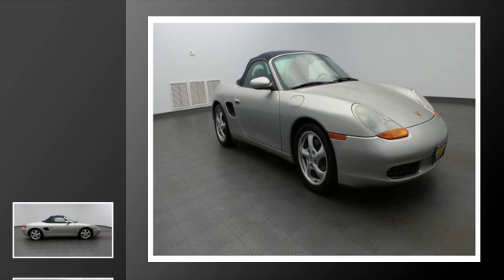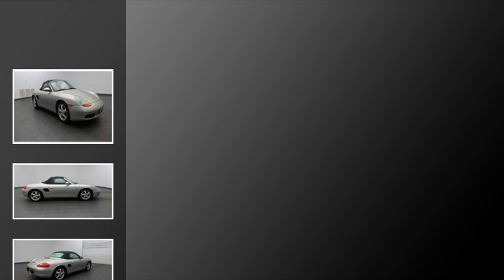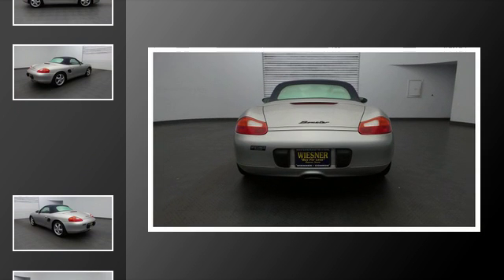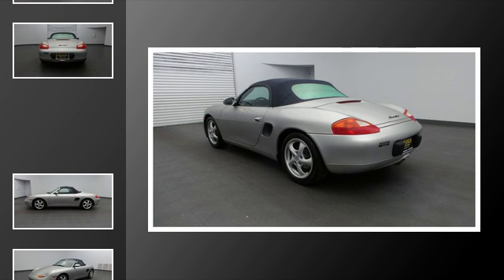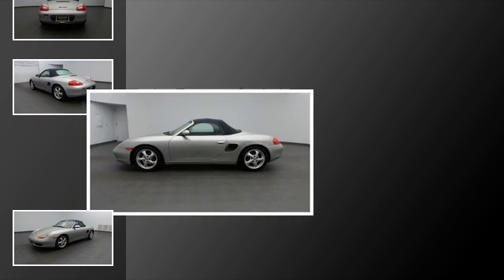2000 Porsche Boxster